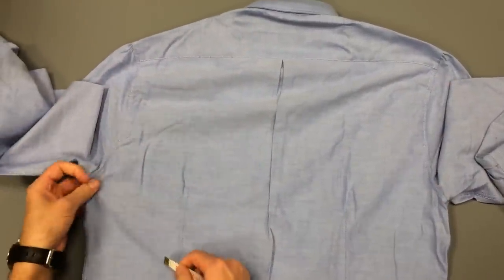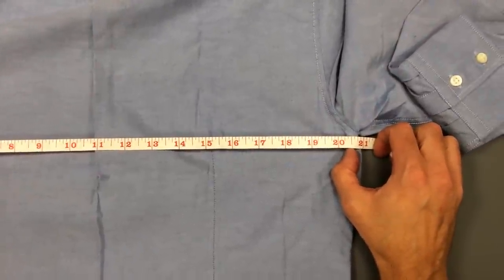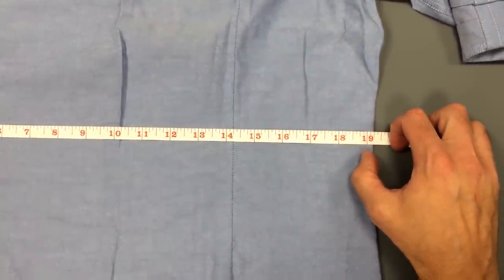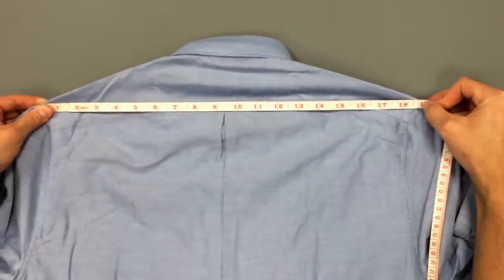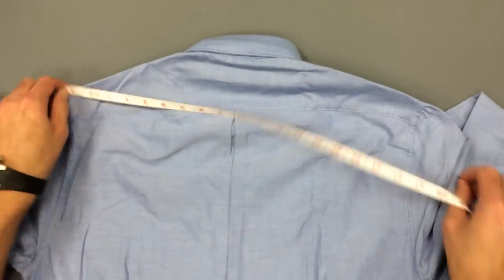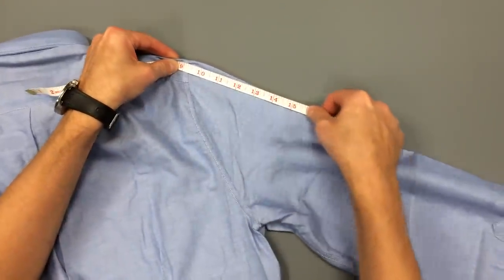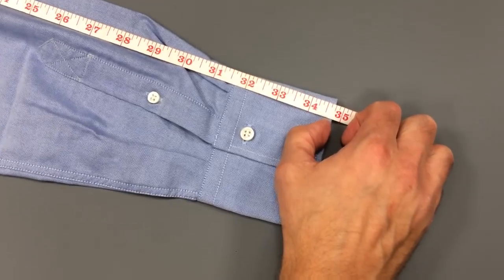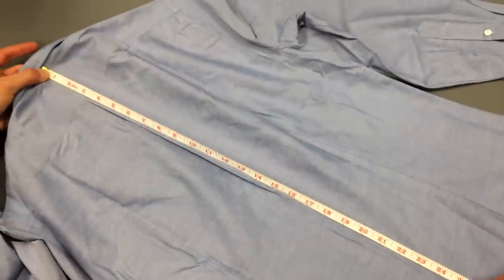How To Take Shirt Measurements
How To Measure A Shirt